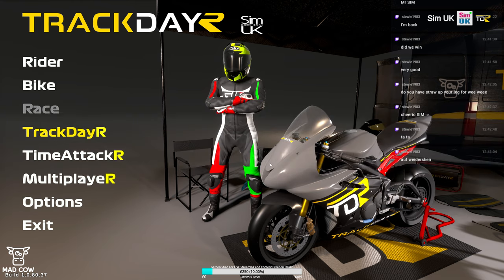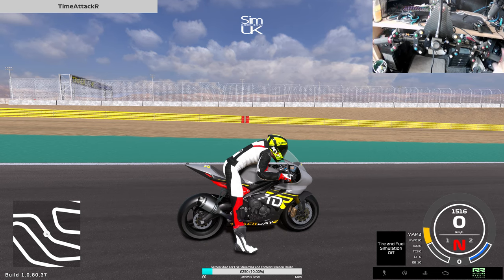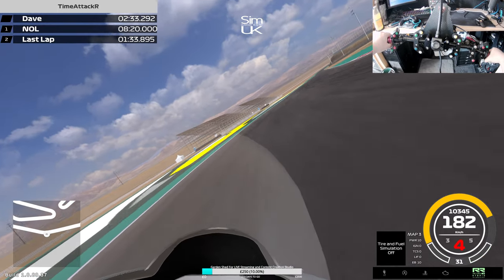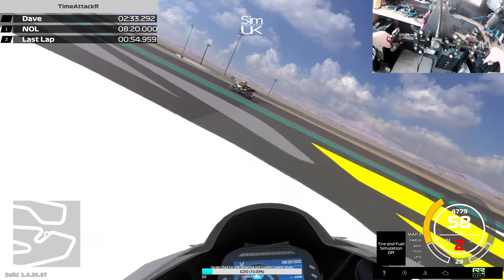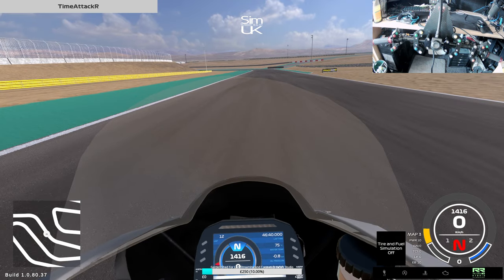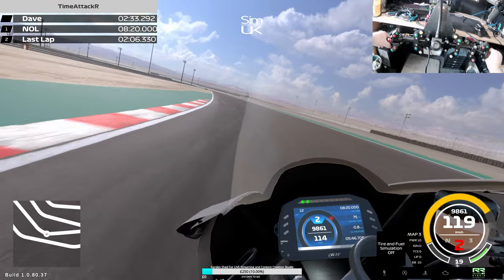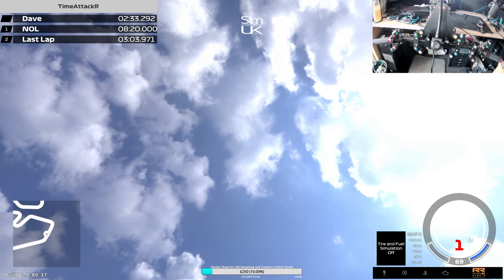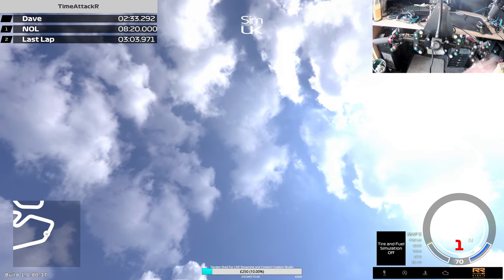TrackDayR FIRST LOOK Test with Hs3 Pro Motorbike Controller